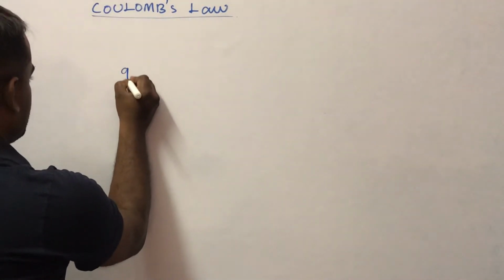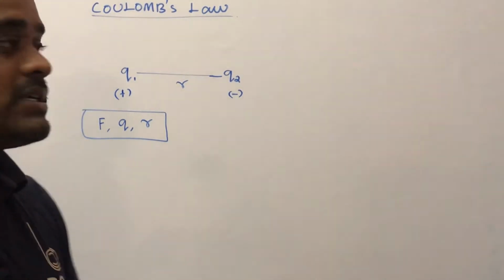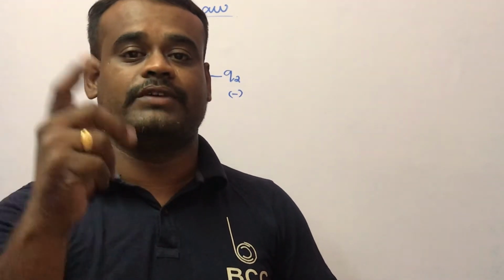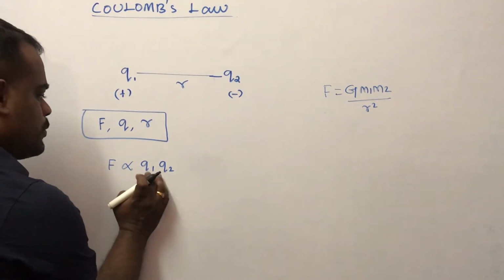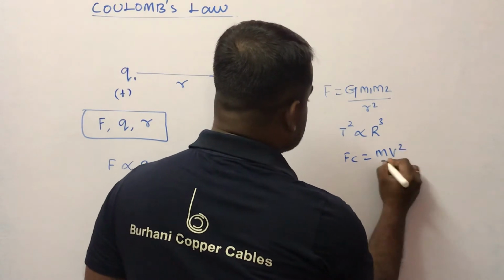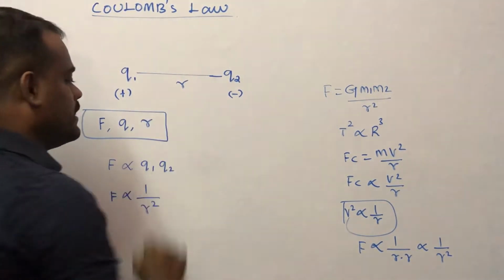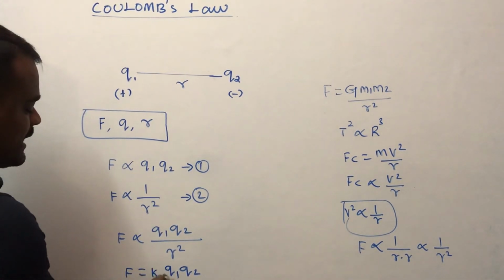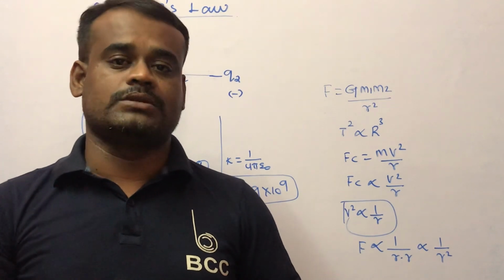Coulomb’s law 12 physics